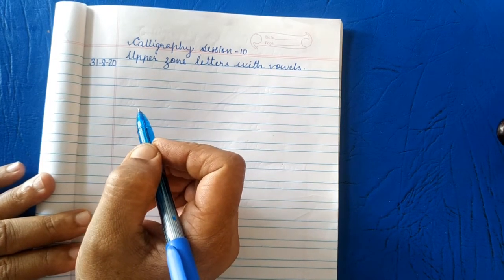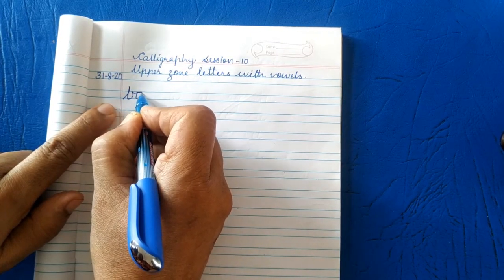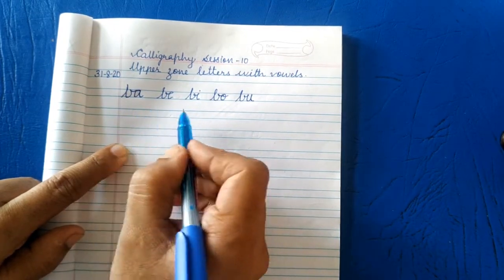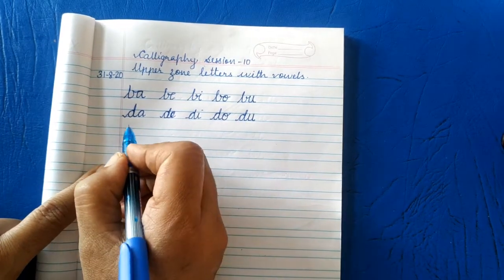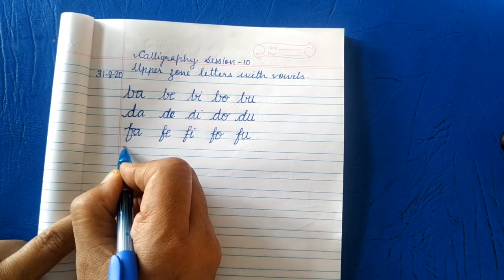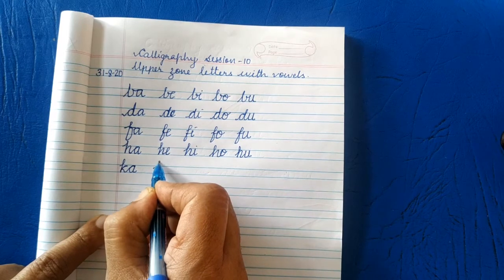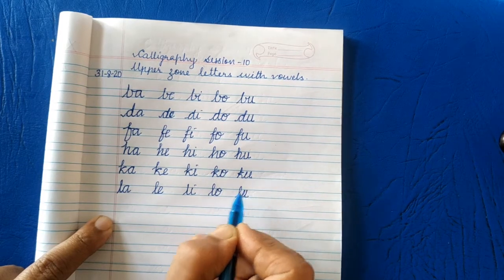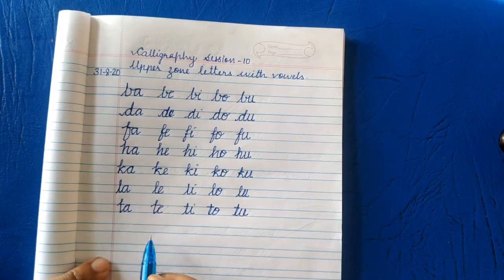Calligraphy session - ten